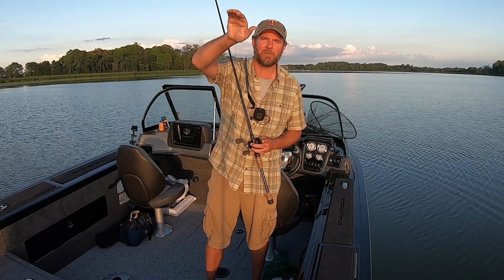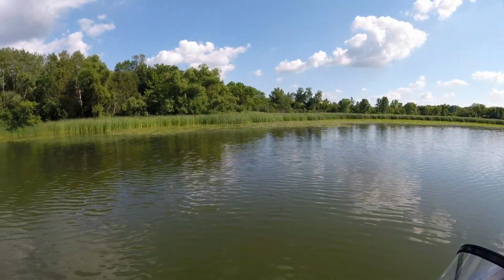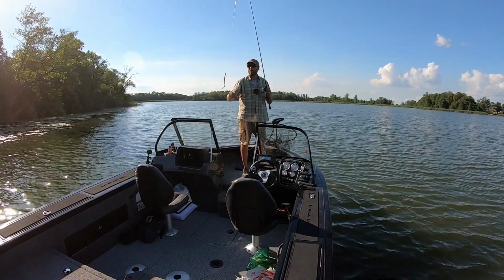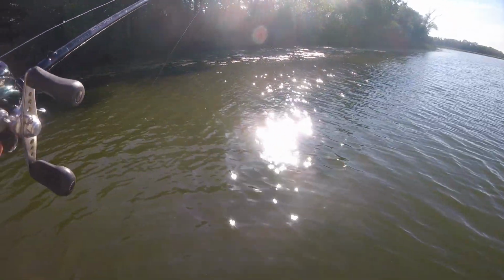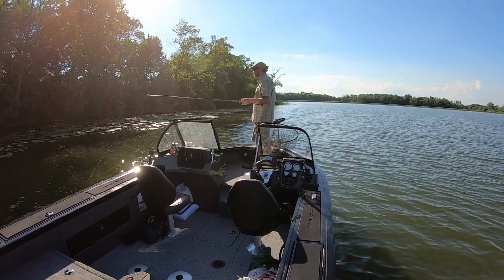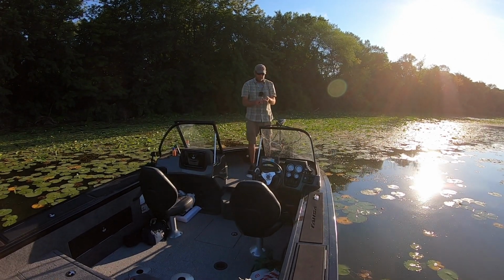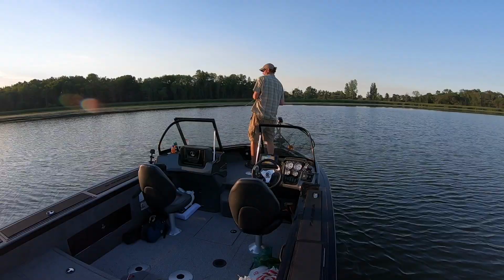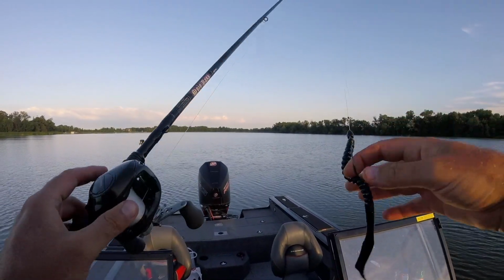Summertime Bass Fishing with the MOTHER-OF-ALL Worms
A Texas-rigged worm is one of my favorite bass fishing presentations for weedy lakes in summer and a 10" Berkley Power Worm is the perfect bait for lunker hunting.